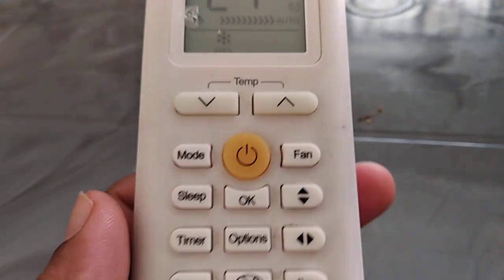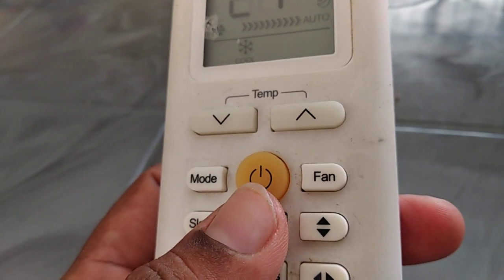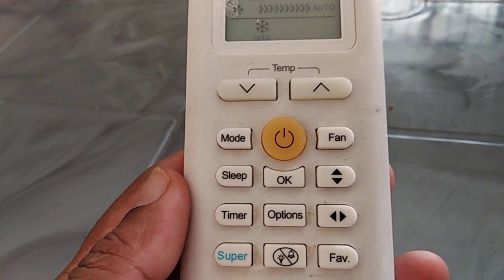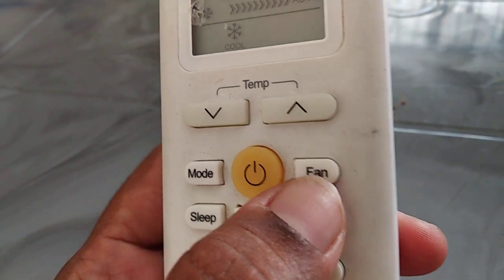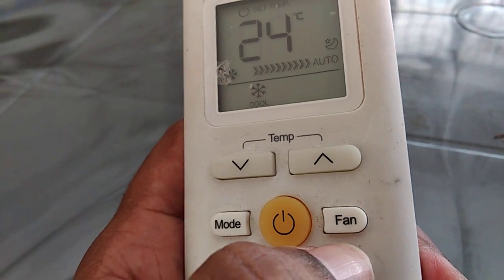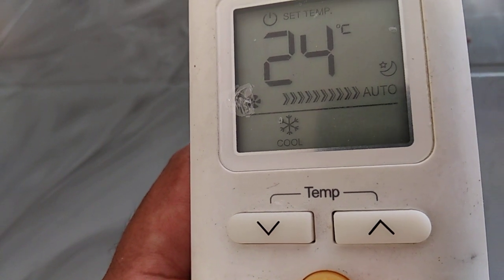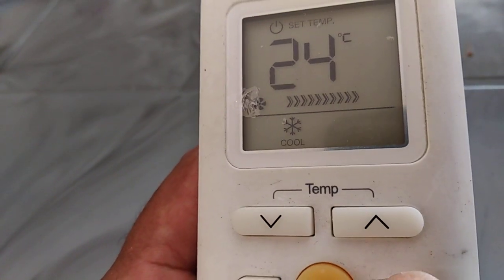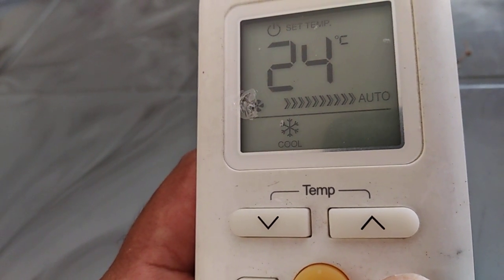Fan Mode in Carrier AC Remote in English. please subscribe